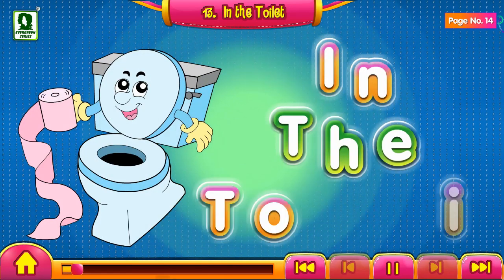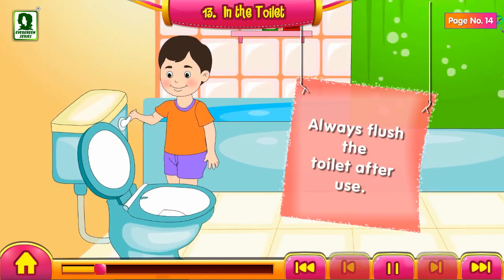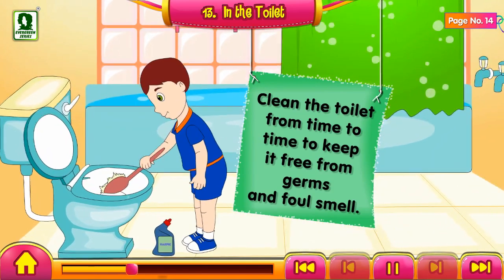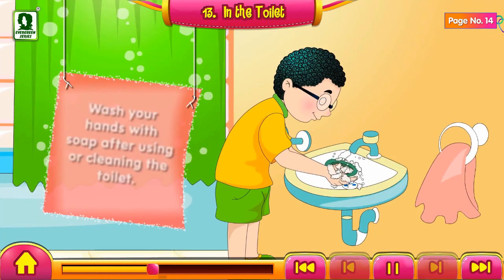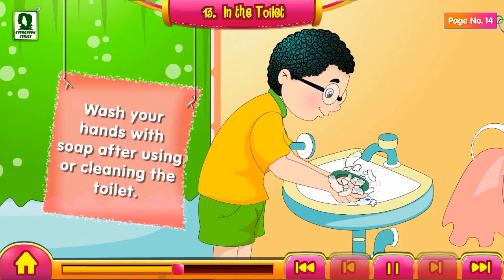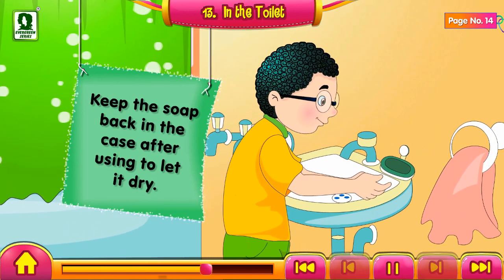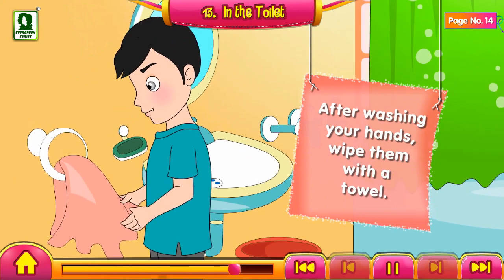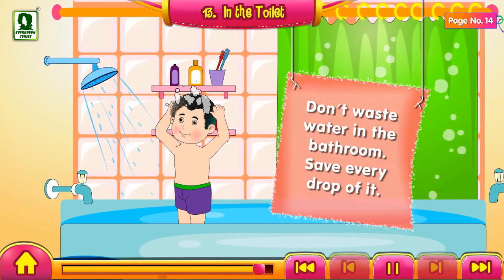In the toilet | Good Manners in Everyday Life for Kids | Animated Videos for Kids